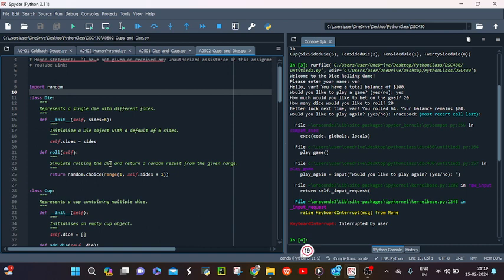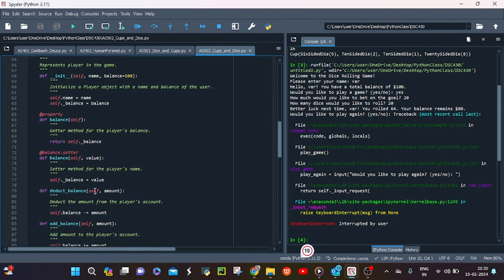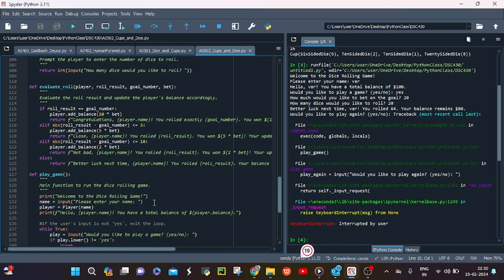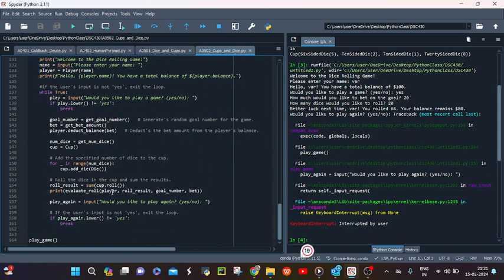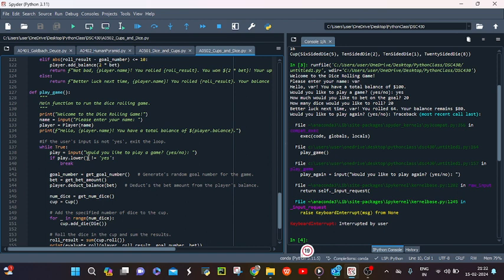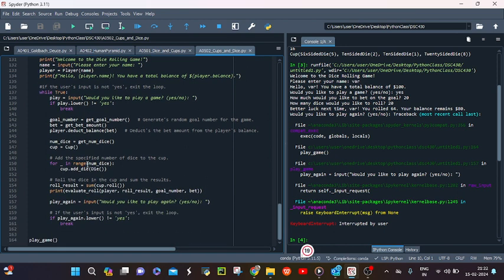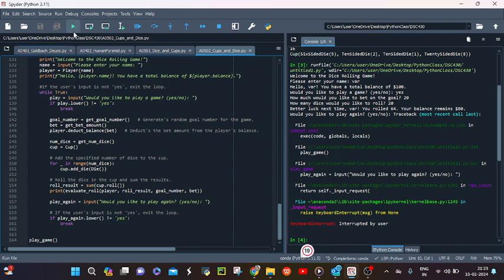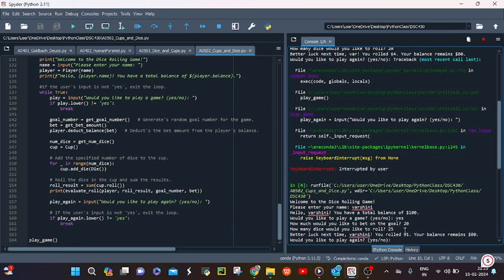A0502_Cups_and_Dice